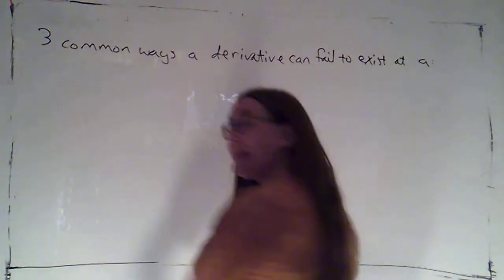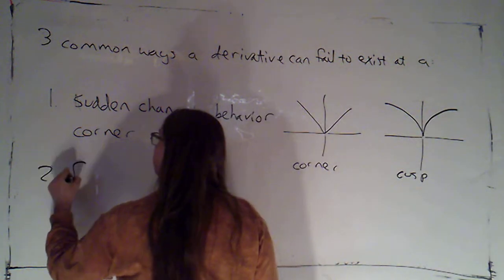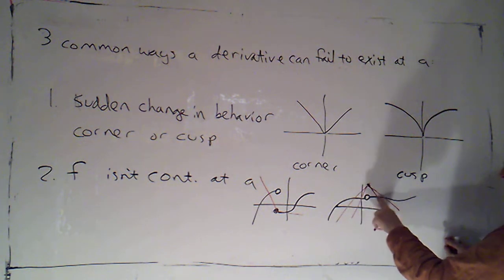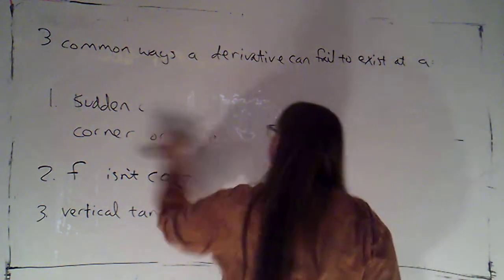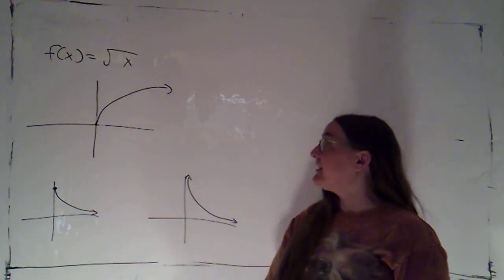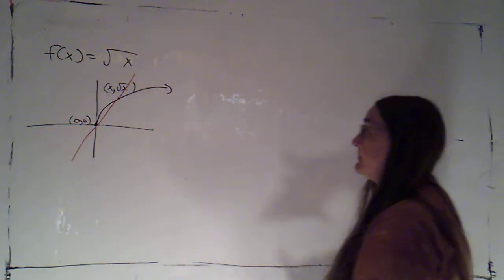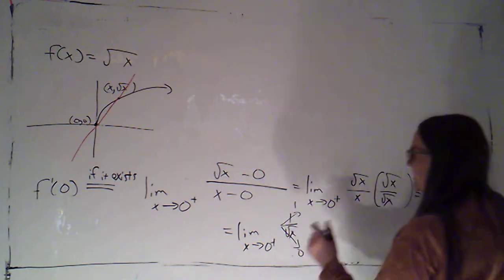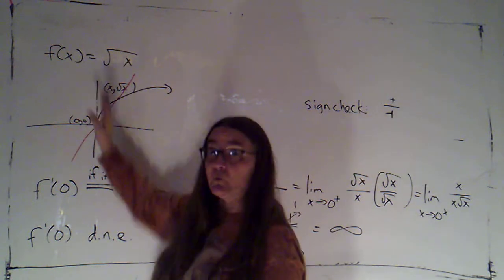3a 2 8 part 11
3 common ways in which a function can fail to be differentiable.